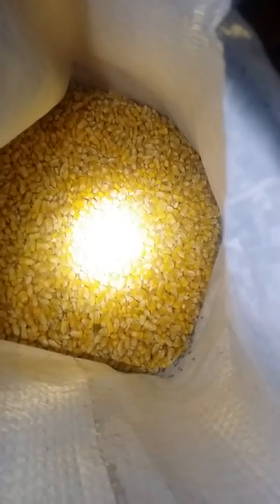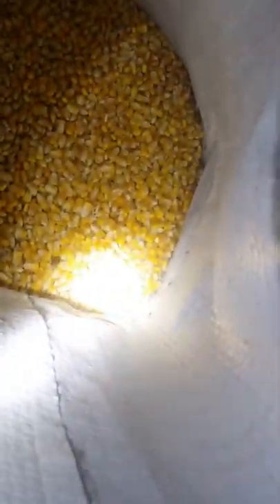Weevils!! I got em in my chicken feed! Eeek!!!!!!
New bag of whole corn and it's full of weevils! Of course I notice after I made almost an entire can full of feed!

How do you combat these little pesky bugs on your homestead?

Should I worry or should I not??!! That is the question on my mind!

Like my dad says.. If ya aint payin rent you gots to go!